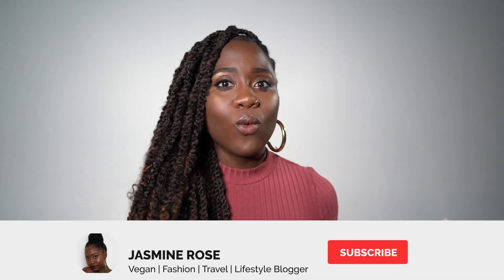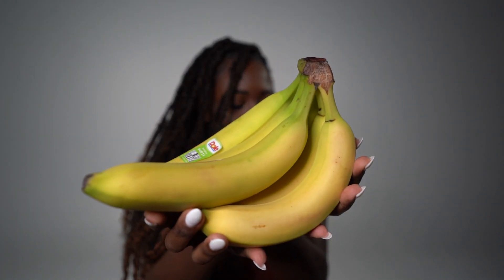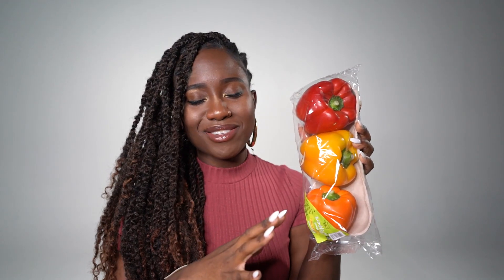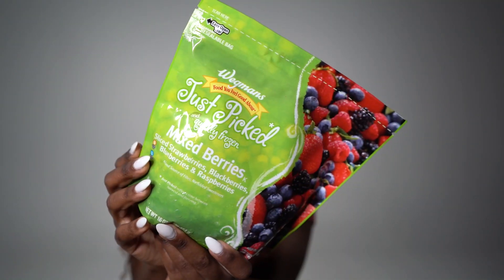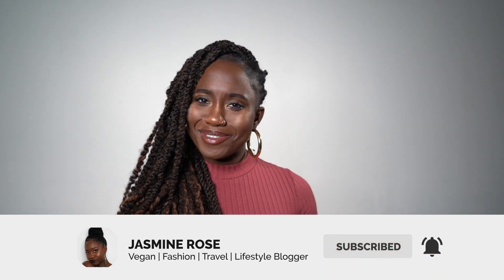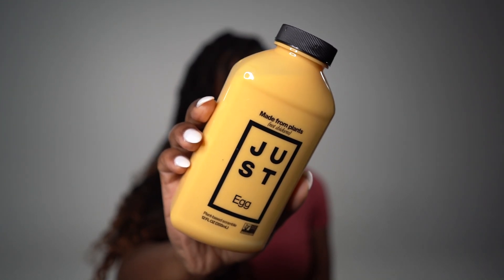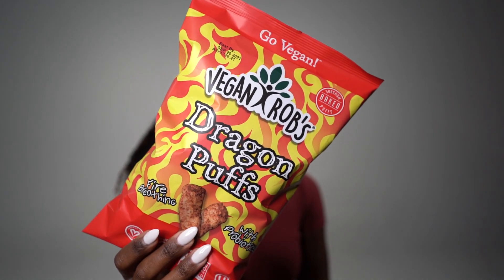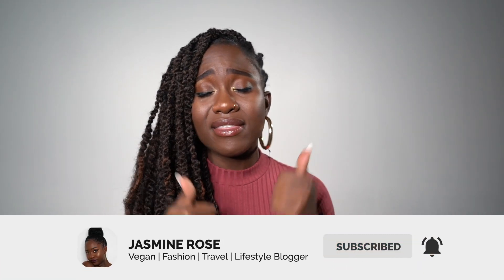Vegan Grocery Haul | JASMINE ROSE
Yoooooo! I just went to Wegmans andI didn't know about their MASSIVE selection of vegan food items! I end up getting quite a bit of vegan food items and wanted to share what I got in case you were interested in incorporating more vegan dishes into your routine.

// LINKS \\